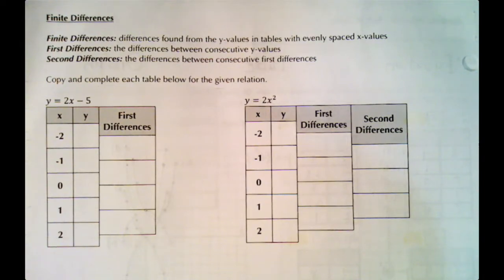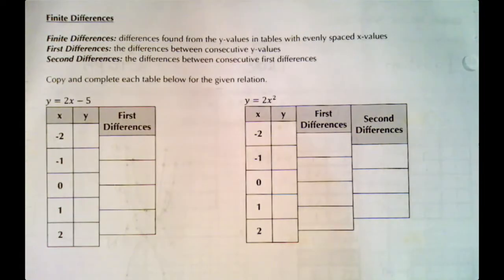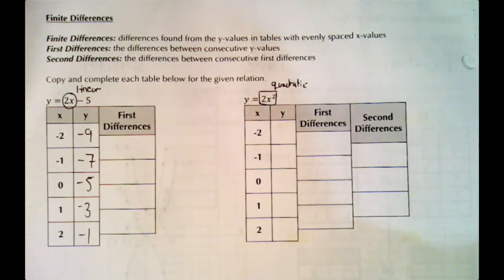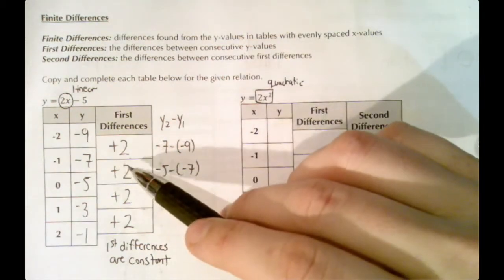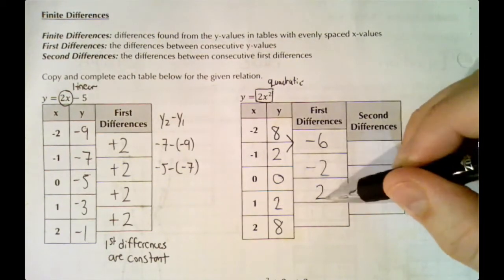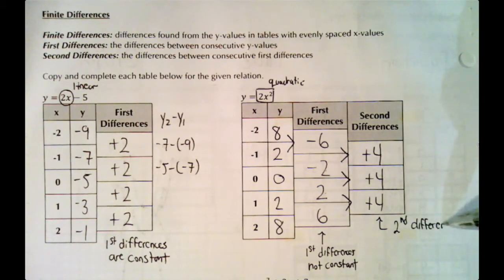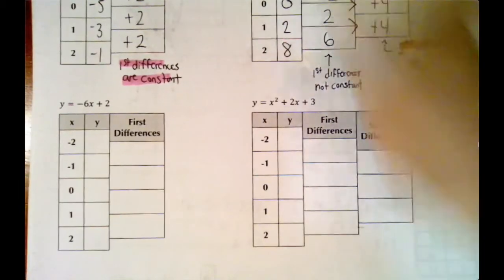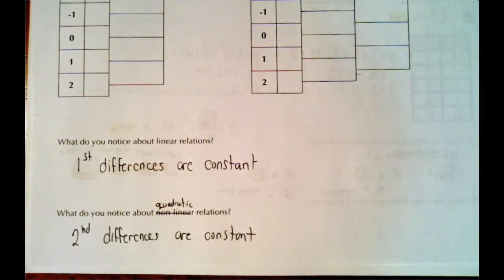MPM2D1 - 4.1&2 - Part 3 - Finite Differences